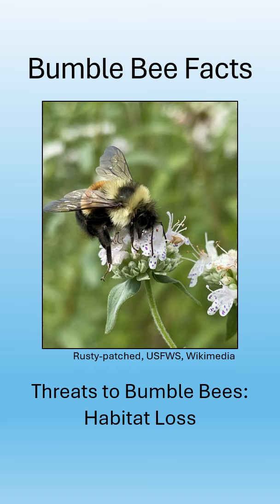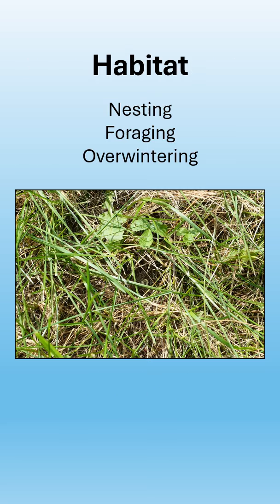Bumble Bee Facts: Habitat Loss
Brief discussion of how the loss of habitat negatively affects bumble bees.